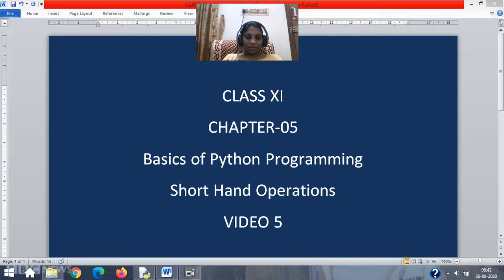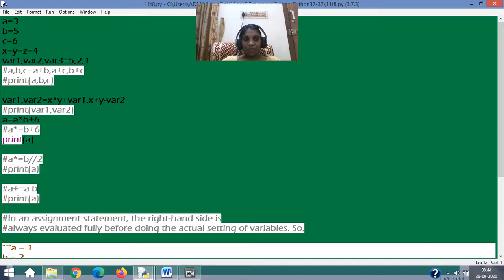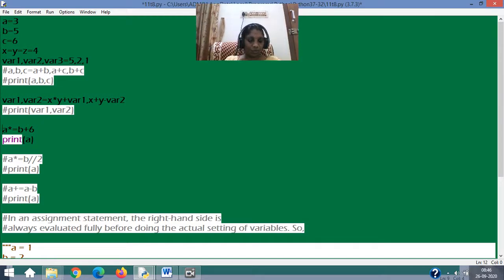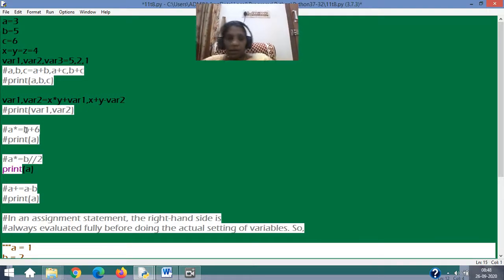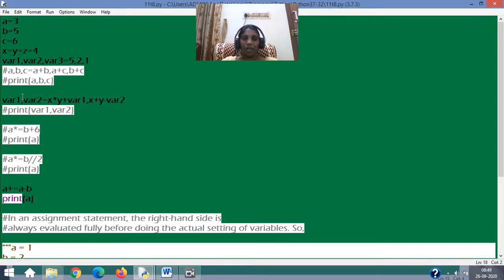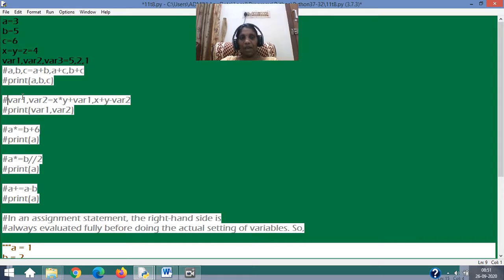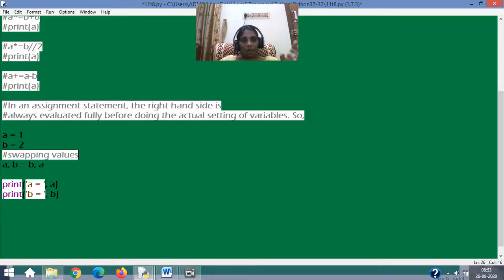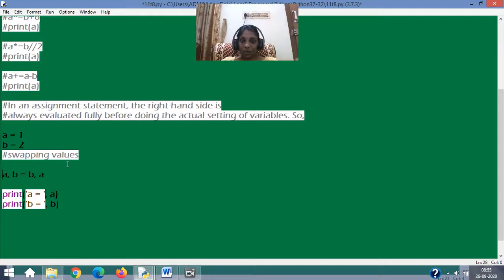IP11 – Informatics Practices – Chapter 05 – Programming Fundamentals – Video 05 – Shorthand Operatio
Chapter 05 – Programming Fundamentals – Video 05 – Shorthand Operations